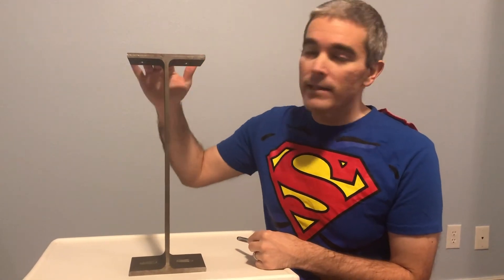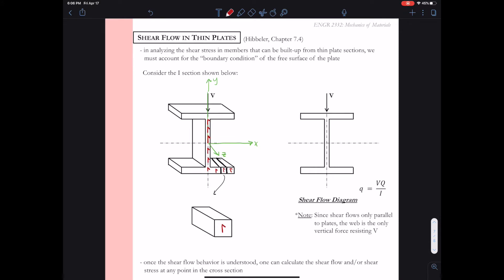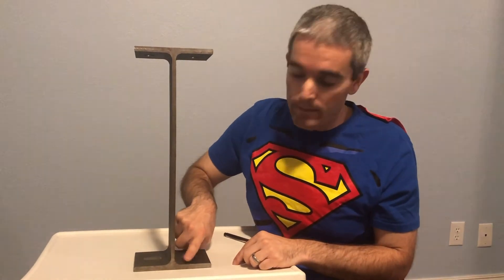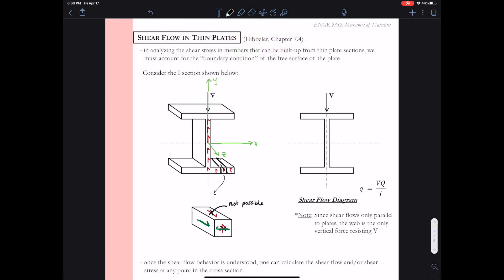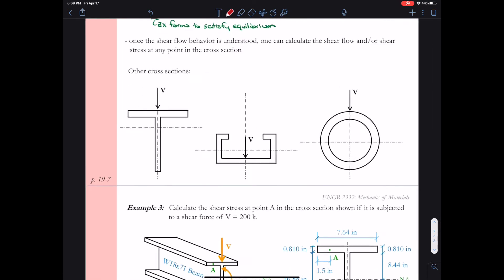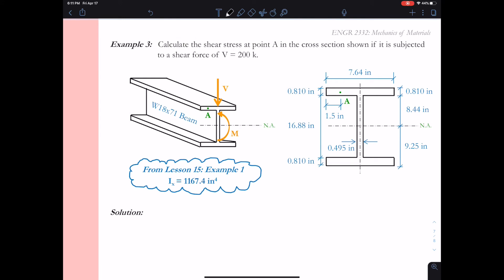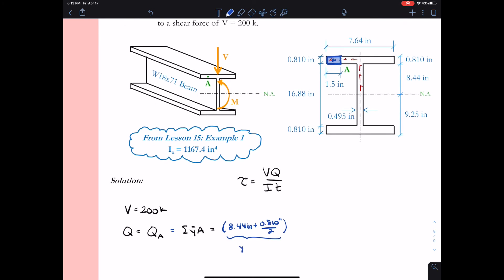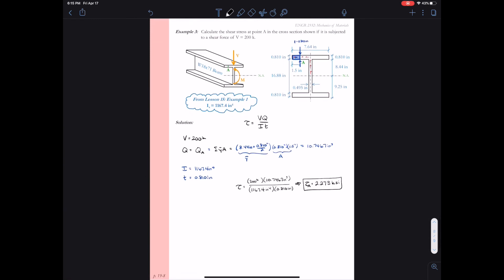V19-5 Shear Stress in Thin Plate Cross Sections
How do shear stresses help to resist vertically applied loads in thin plate cross sections? Find out here! Shear flow diagrams and an example I beam calculation is used to help learn the principles and discover how to perform the calculations.